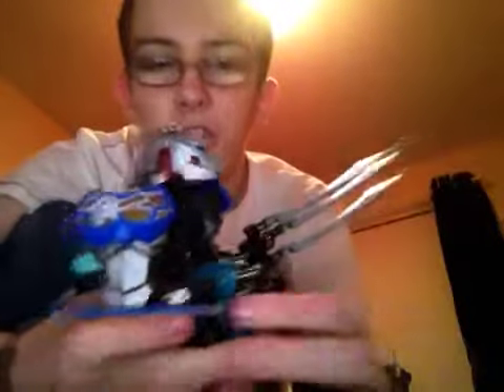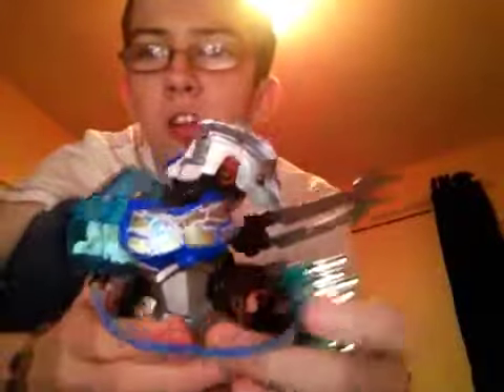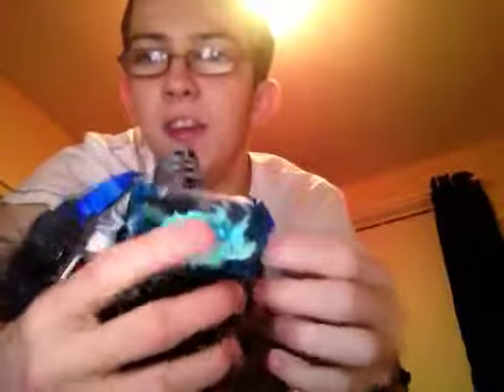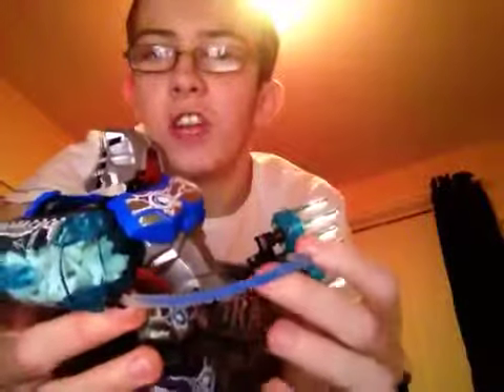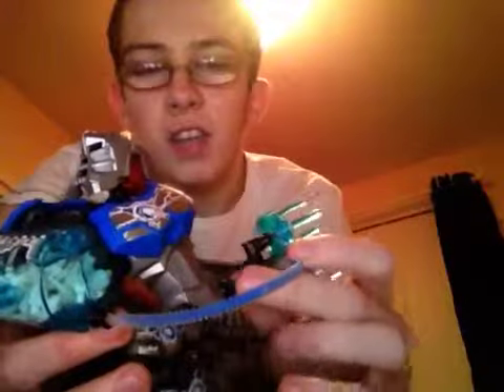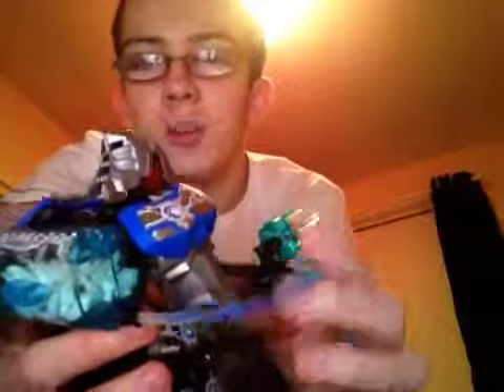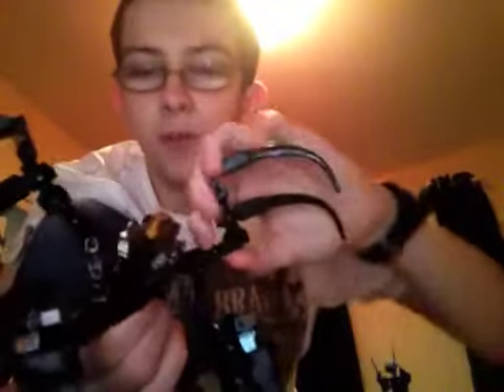Eco Bot and Chimerasaur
Here are two new villains created by Quan Kaah:
Eco Bot:
Weapons:
Laser.

Strengths:
Colour Eco powers.
Infinite strength.
Infinite durability.
Infinite agility.
Infinite reflexes.
Infinite endurance.
Infinite dexterity.
Infinite intelligence.

Weakness:
Oliver Electricity's Electromagnetic Pulse can damage him.

Chimerasaur:
Weapons:
Claws.
Horn.

Strengths:
Strengths of every titan in 'Crash Of The Titans' and 'Mind Over Mutant'
Strengths of every Ben 10 alien.
Power Mixture.
Power Shifting.
Power Flipping.
Power Replication.
DNA Replication.
DNA Absorption.

Weakness:
He has a blind spot at the horn.